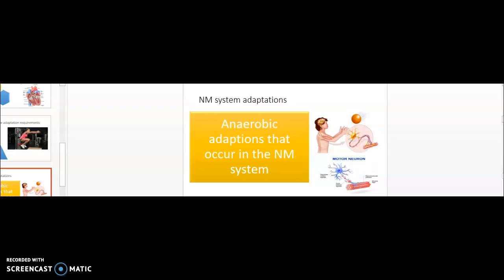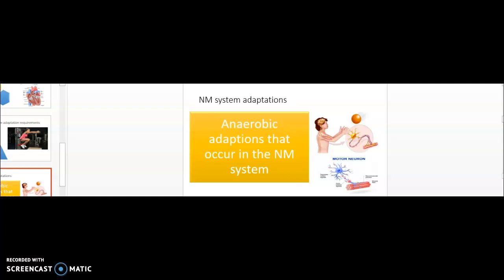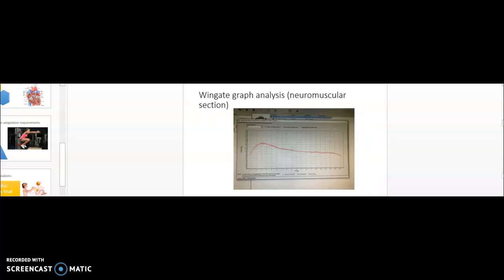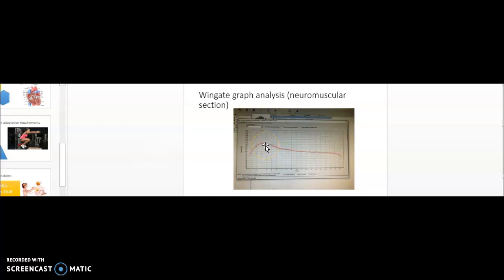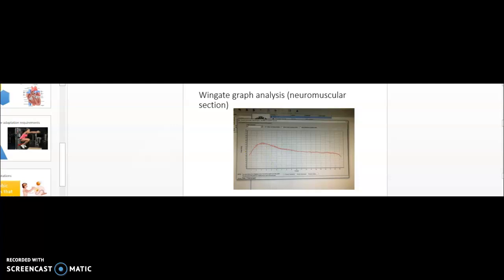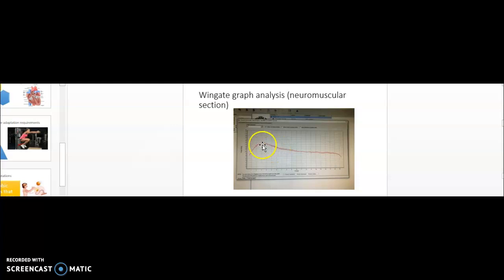2.4 part 3